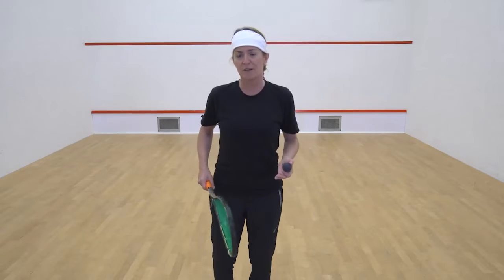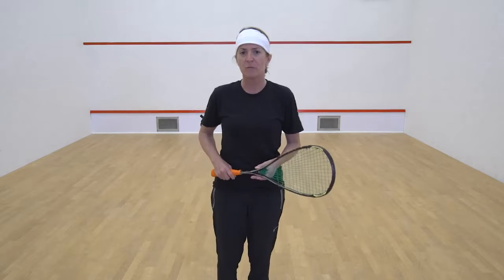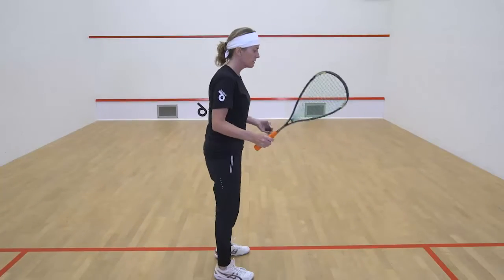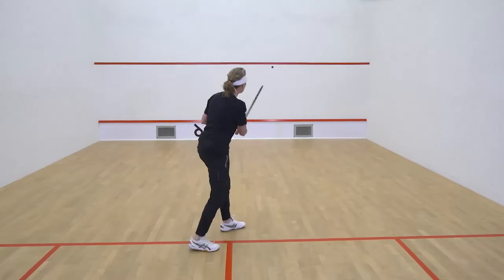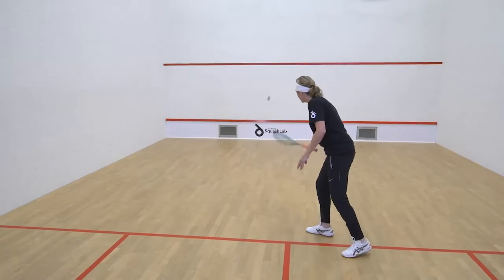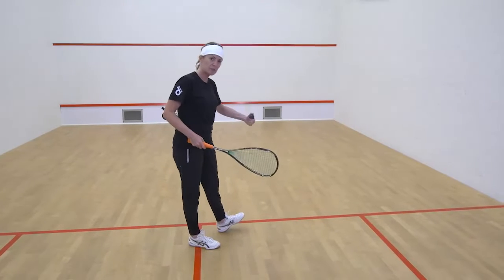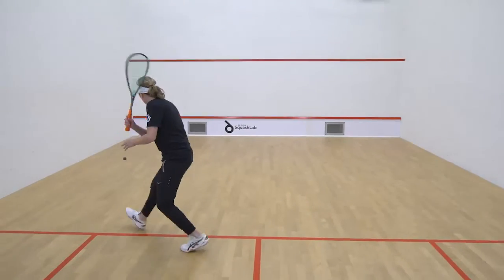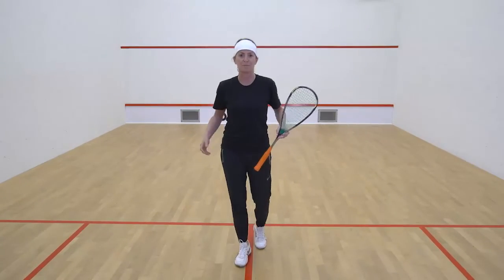Beginner Level 2 - Drill session with Pro Squash coach Liz Irving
Liz shares with you how to warm up and doing various skills. Using a shorter swing. These lessons are curated to ensure you can get up and playing like a seasoned player in no time.

CONNECT  With other players by:
-age bracket

PLAY More squash with all the resources to:
-6 week programs by level